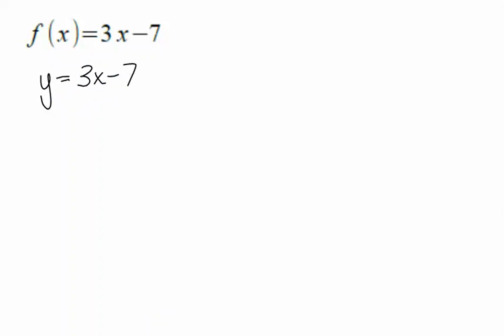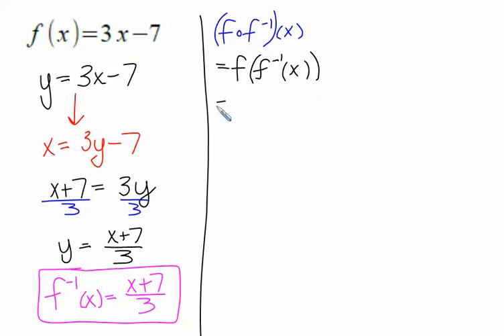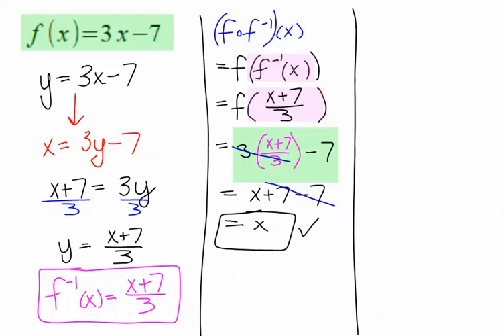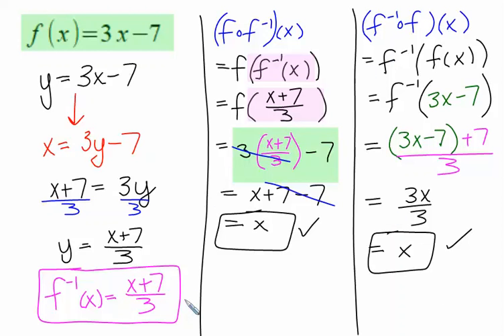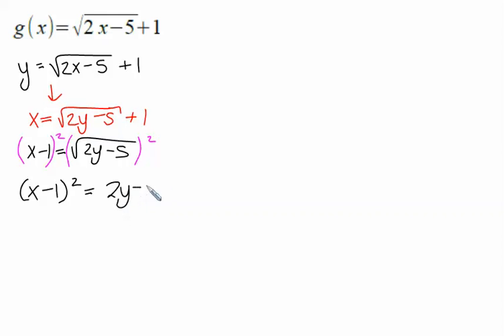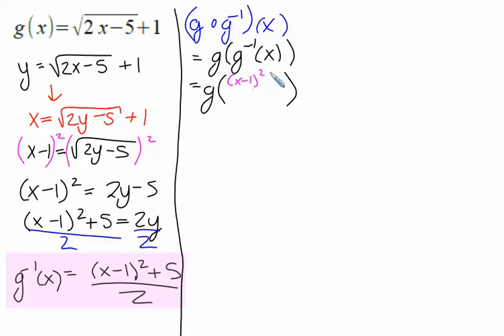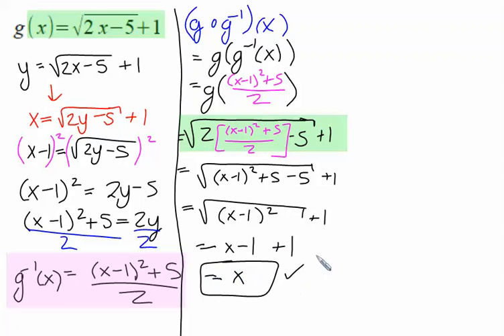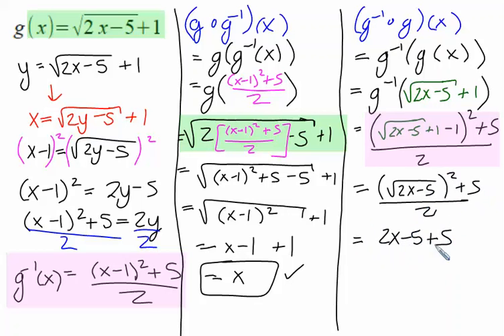Find and Verify Inverses